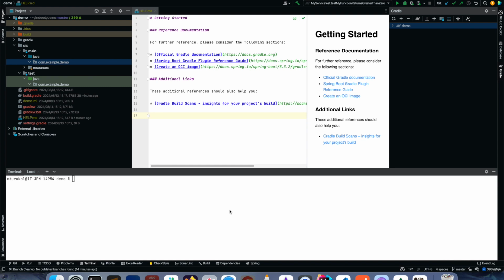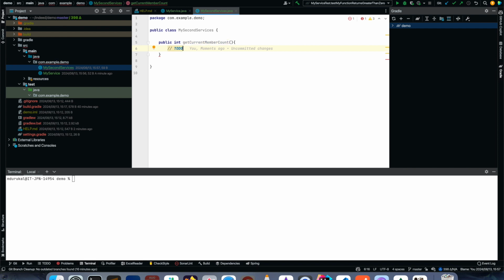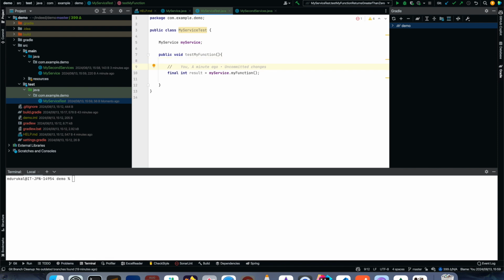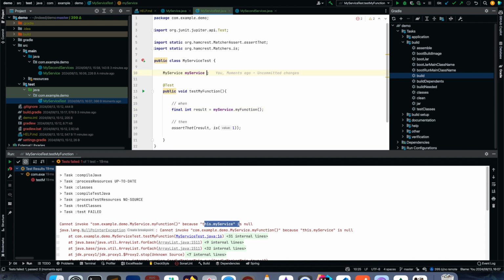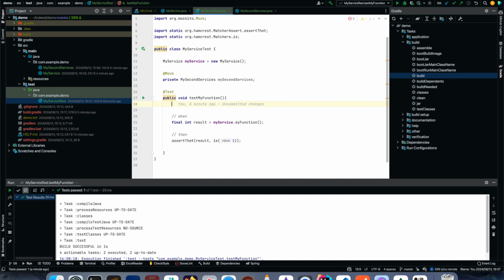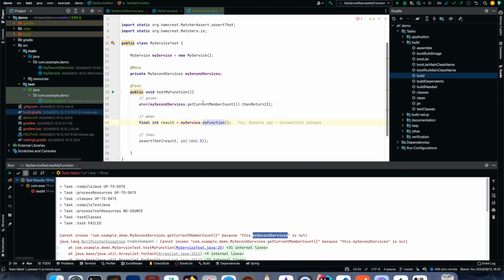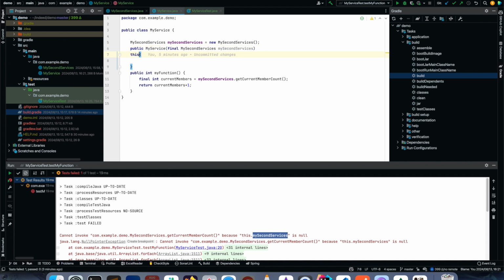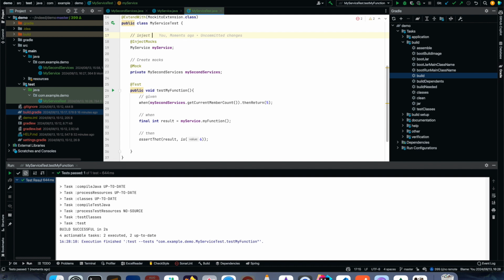Unit Test: Mock, Given When Then, Dependency Injection